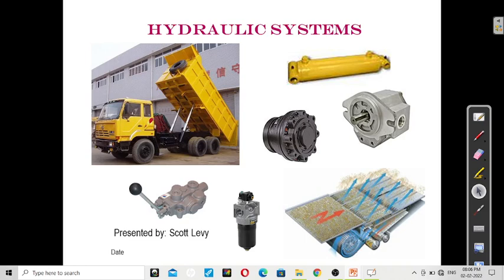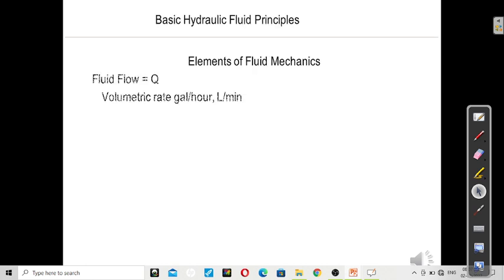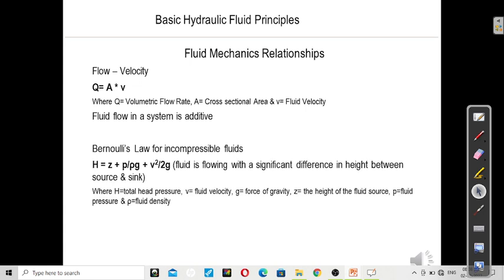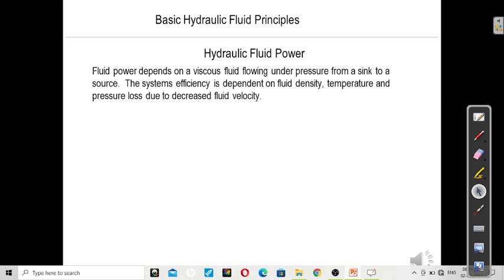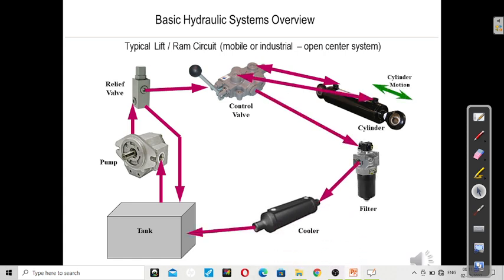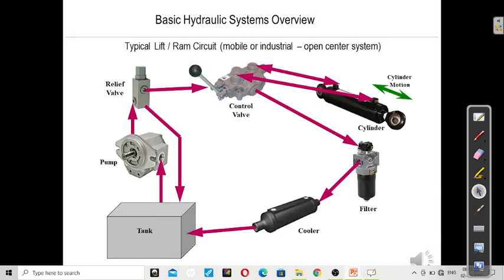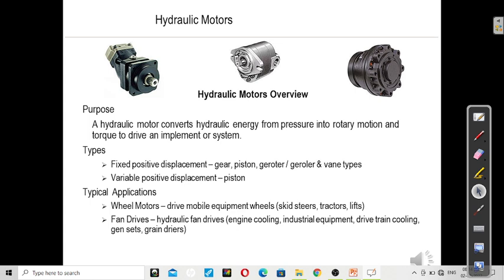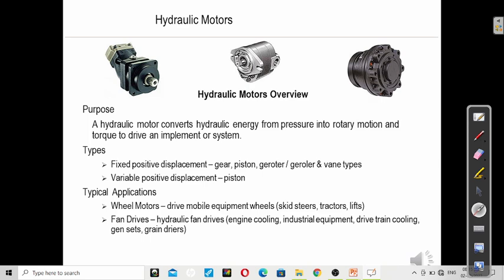MAMSE AERO LCA UNIT II CHAPTER 7